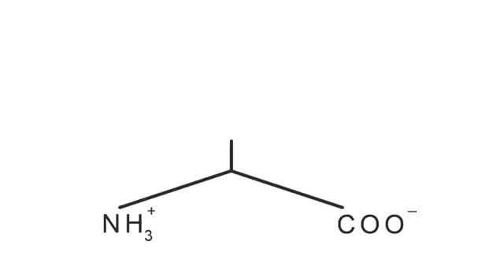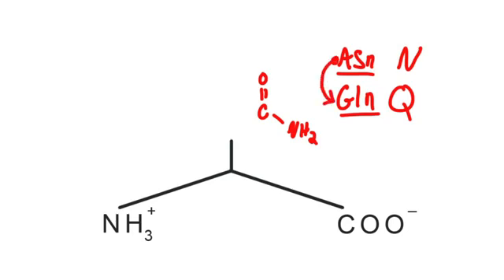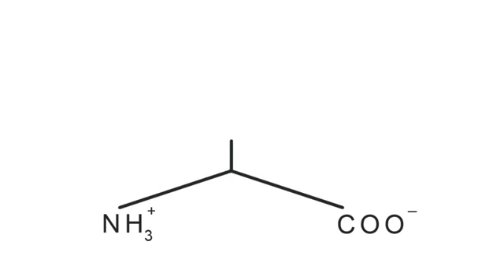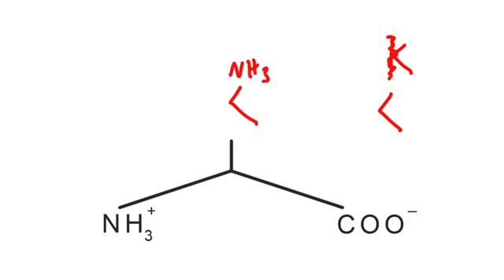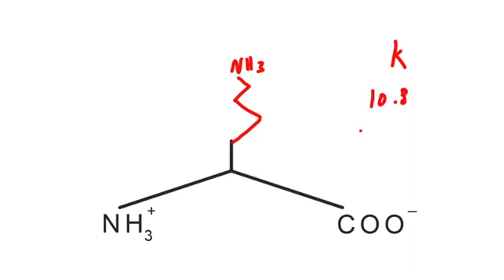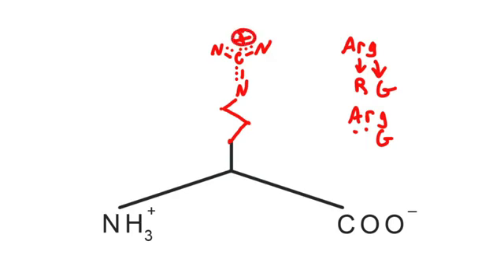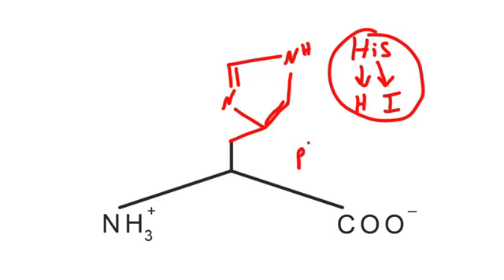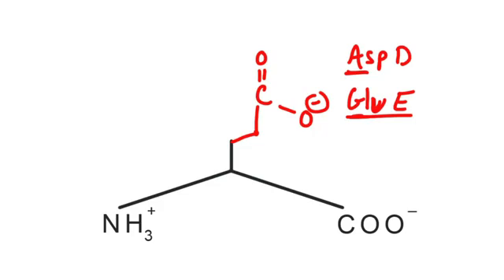Memorize the 20 amino acids in 20 minutes Part 2 YouTube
part two of memorizing amino acids